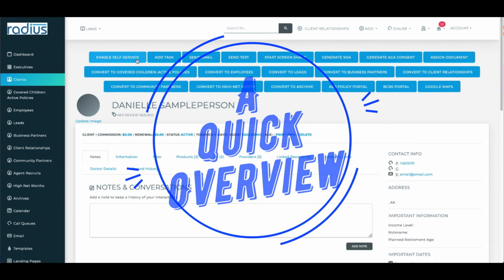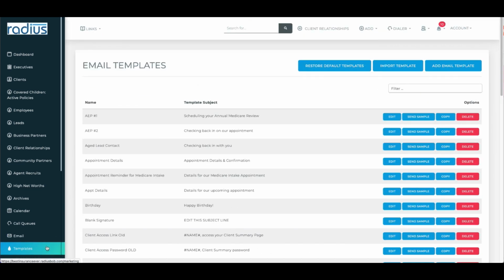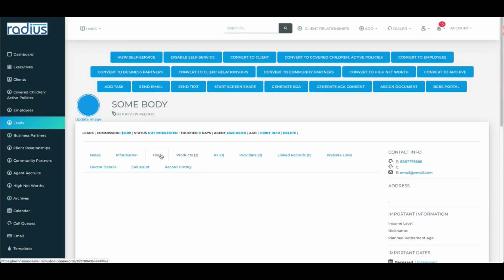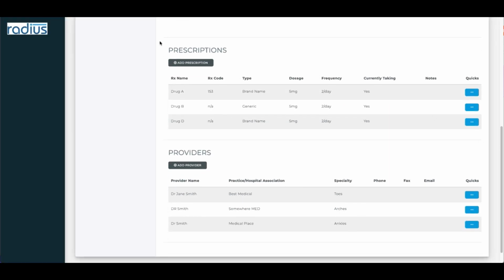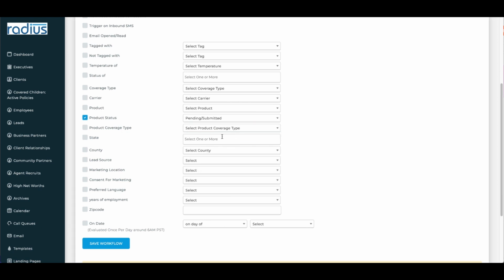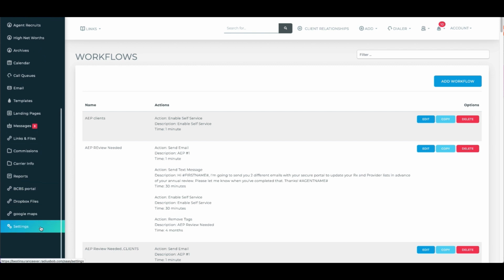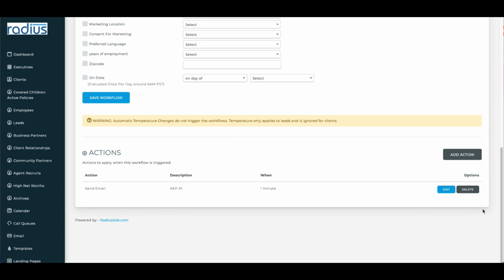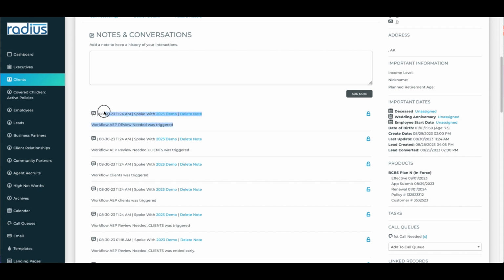Self Service Feature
You can also share files with Clients with the client access option.

The lead or client can then update their Rx and Provider lists and the updates will push back into their CRM file.